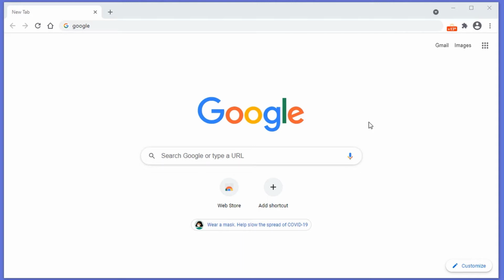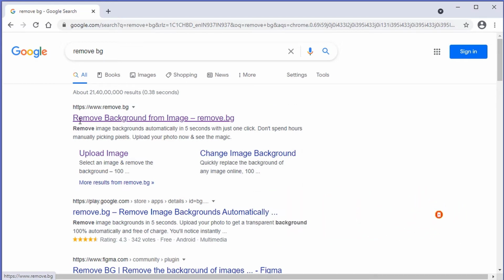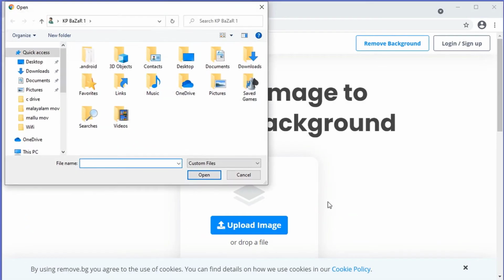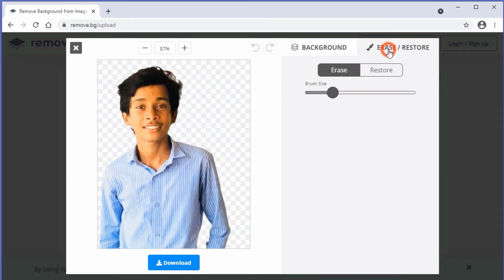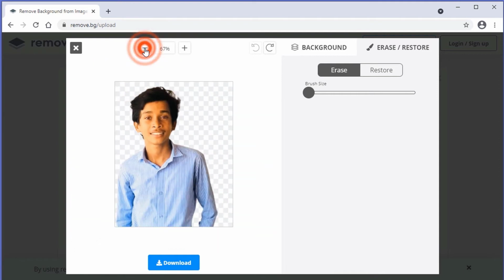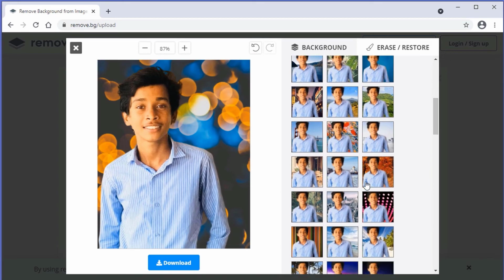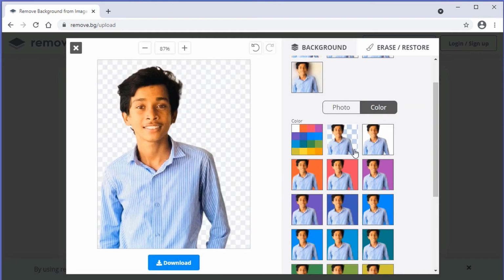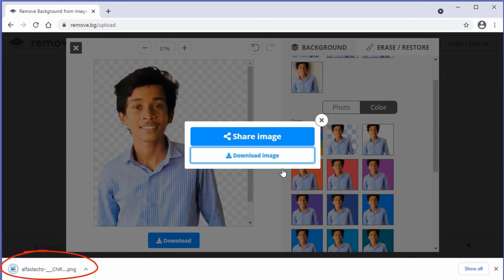Remove photo Background || photo background remove in just 1 second|| background eraser | in english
Remove photo Background || photo Background Remove || How to change image Background just 5 second || photo background remove in just 1 second|| background eraser ||in english
Hello friends welcome back to alfas techz and today in this video I'm showing that how to remove photo background within seconds
In this step-by-step tutorial video, learn how to remove the background from a picture using the free web site remove bg
And by using this method you can remove your photo background in few clicks
And you you can remove your photo background without any applications
And you can remove your photo background and add other backgrounds
And you can remove your photo background automatically and manually
And you can remove your photo background and you can download it easily
And you can remove your photo background without any skills
And you can remove your photo background perfectly by this method
And you can remove your photo background without others help
# changeimageBackground
# backgrounderaser
cover this video
1 remove photo background
2 How to remove photo background in remove bg
3 remove background
4 how to remove background
5 how to remove anything from a photo
6 remove photo background iphone
7 remove photo background android
8 remove photo background online hd
9 remove photo background online
10 how to erase background in photo
11 photo ka background kaise change kare
13 remove picture background in pc
14 image ka background kaise change kare
15 how to remove picture background without photoshop
16 how to remove the background from a picture
17 Remove photo Background